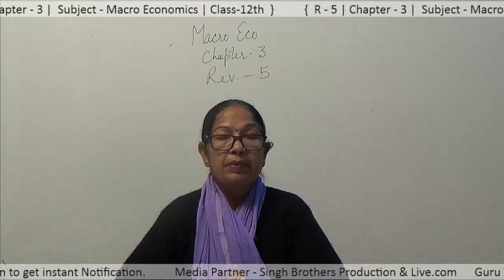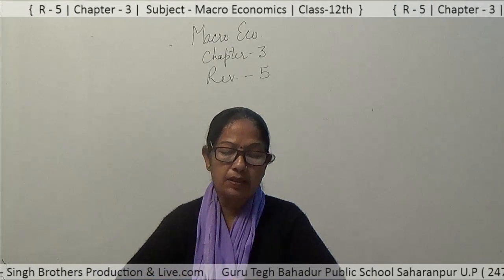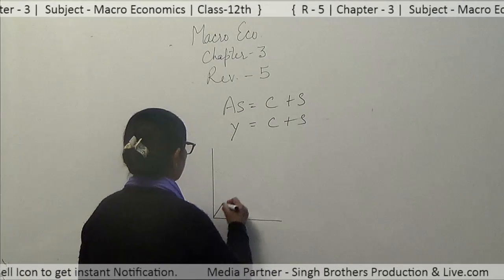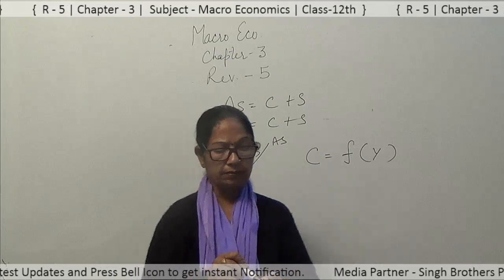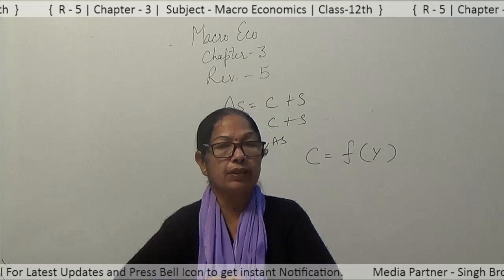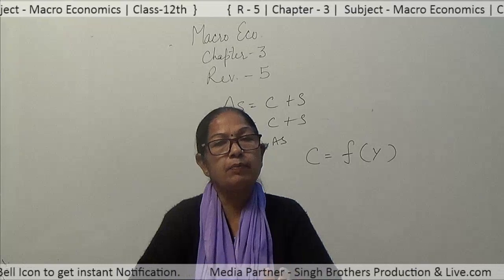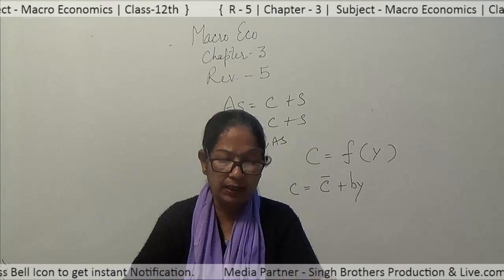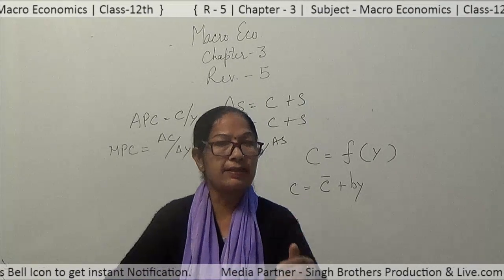R 5 Chapter 3 Subject Macro Economics Class 12th